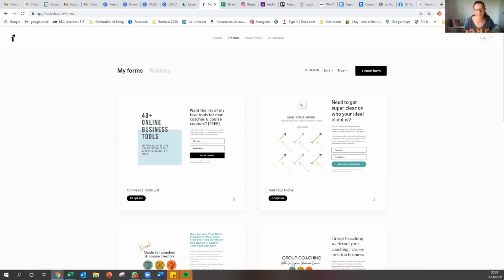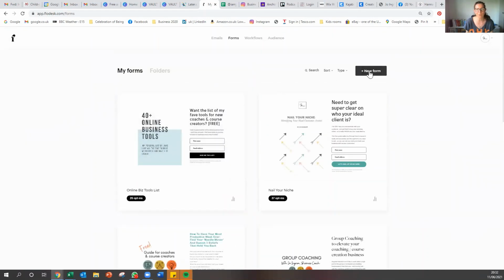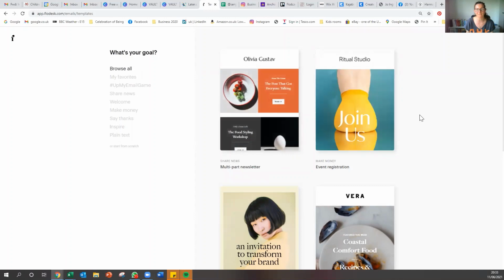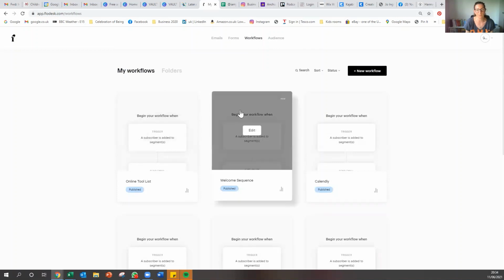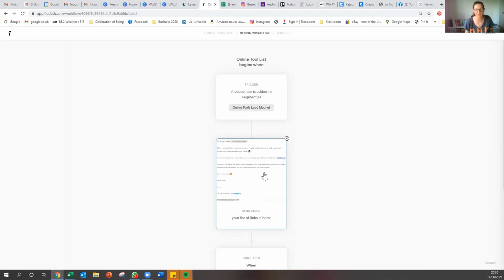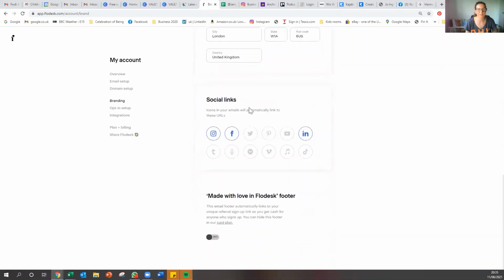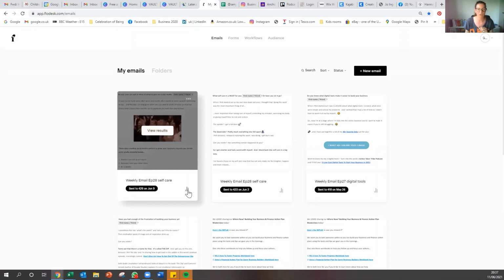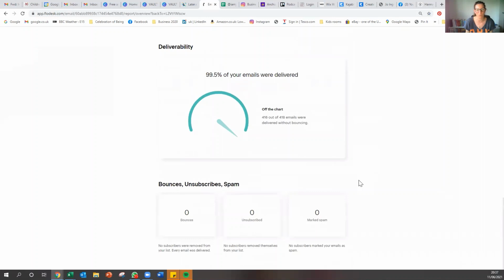Introduction to Flodesk with Joanna Ingram